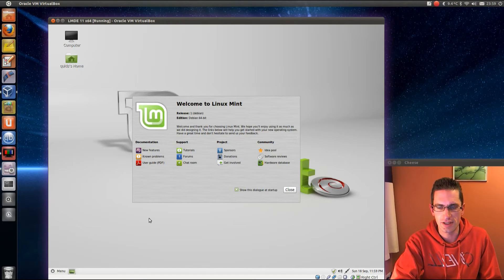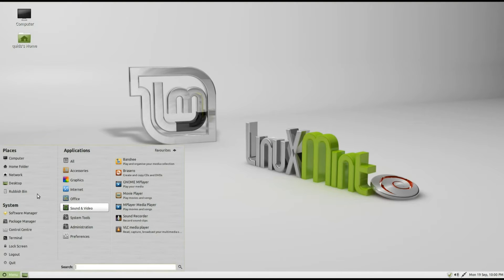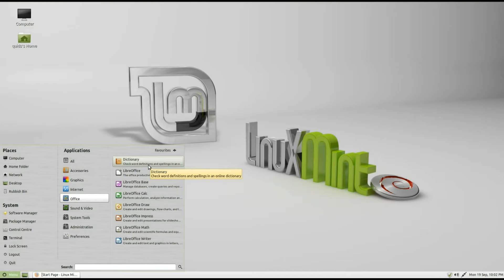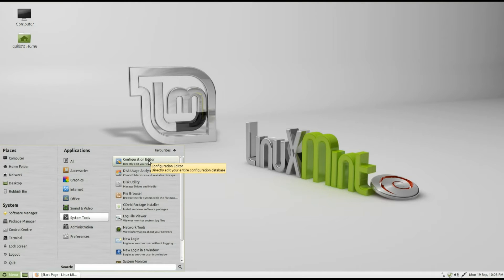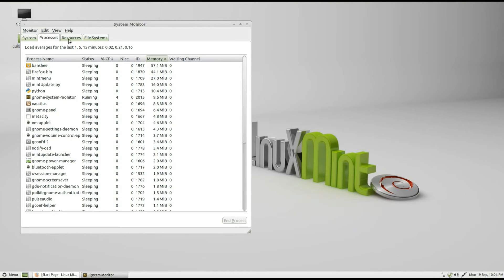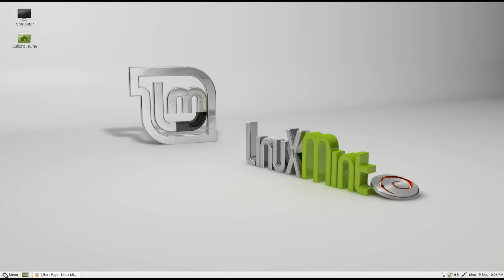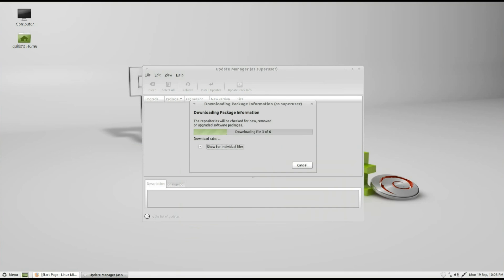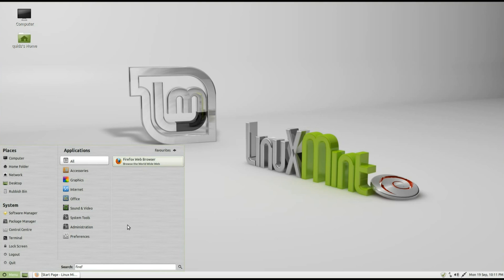Linux Mint Debian Edition LMDE Distro Review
Review of Linux Mint Debian Edition LMDE downloaded September 2011. Its a rolling release distro, meaning the system you install will constantly be updated and you'll keep with a modern OS without ever needing to reinstall.
LMDE comes based on Gnome3 with a classic styled desktop that matches nicely with their standard Mint theme.

Installing and using the system is slightly easier than using a standard Debian system. However a big downside is with the repos being 6 months out of date potentially leaves you with an insecure apps e.g. Firefox web browser.